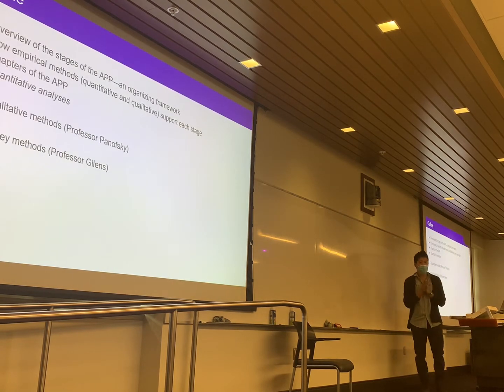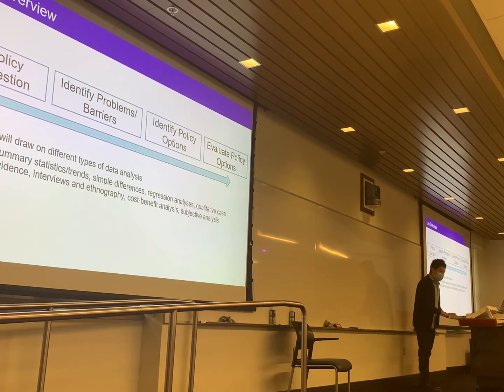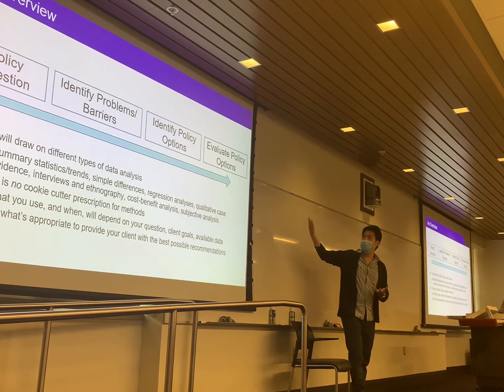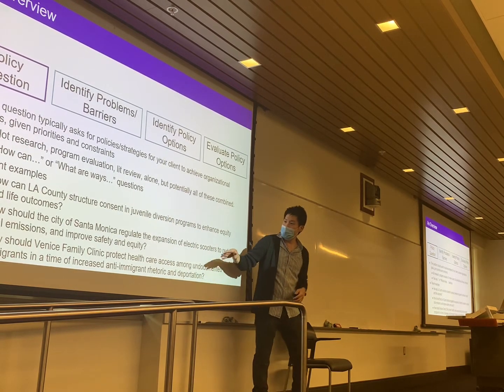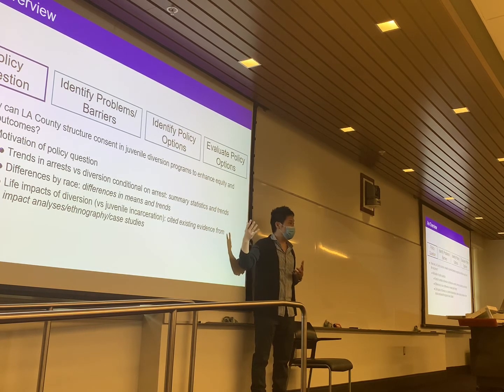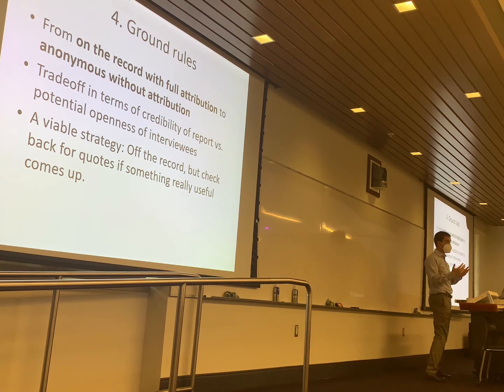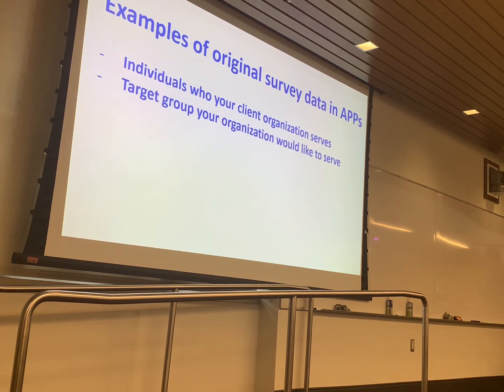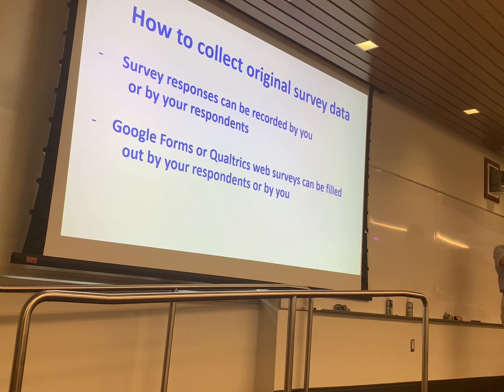APP Session 2: Oct 4, 2021